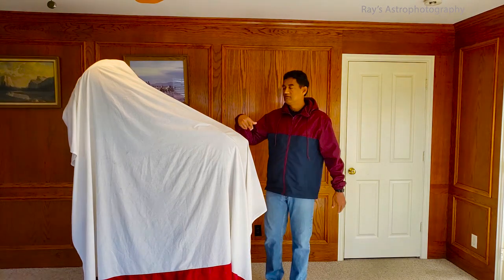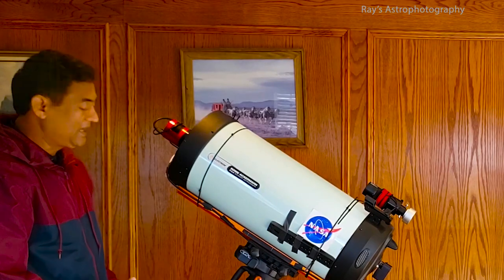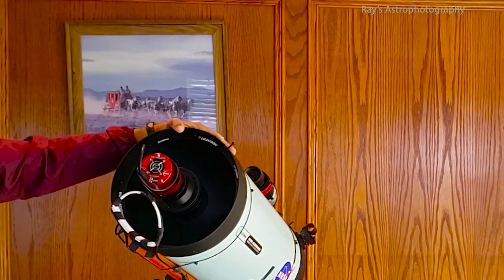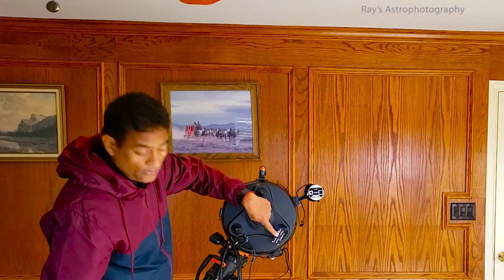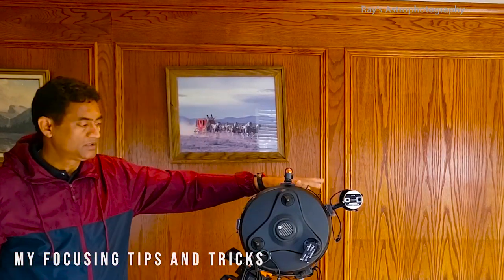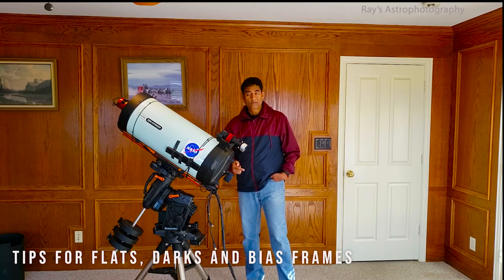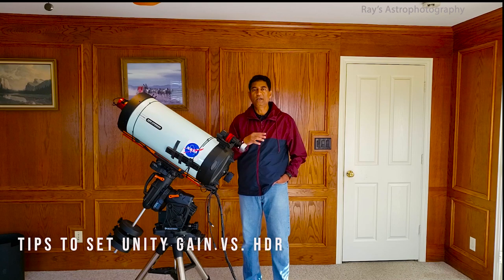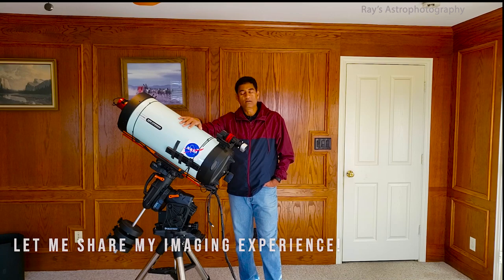Complete Review of Celestron RASA - Step-by-Step Setup instructions from Begin to End - Part2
I am providing here a Part 2 of the complete and comprehensive review of Celestron 11" f/2.2 Rowe-Ackermann Schmidt Astrograph (RASA_ Telescope  and also how to installation the telescope with detailed step by step instructions from Begin to End.  I hope this video is useful before you make your RASA journey whether RASA 8 or RASA 11

Please make sure to watch Part#1 and Part#2 before you buy your Celestron RASA 8 ot 11

Here is my telescope equipment I used to take this picture -

Focusers:

Celestron Focus Motor for SCT and EdgeHD

Telescopes:

Celestron EdgeHD 1400 XLT Optical Tube Assembly with mount & tripod

Celestron EdgeHD 1400 XLT Optical Tube Assembly without mount & tripod

Celestron 11" f/2.2 Rowe-Ackermann Schmidt Astrograph Telescope (OTA only)

Explore Scientific Classic White Aluminum ED127 f/7.5 APO Triplet with Hoya FCD100 optics

Mounts:

Celestron CGX-L Equatorial Mount with Tripod

Celestron CGX Computerized German Equatorial Mount and Tripod

Celestron Advanced VX Mount with Celestron Polar Axis Finder

Cameras:

ZWO ASI071MC-Pro 16 Megapixel USB3.0 Color Astronomy Camera for Astrophotography

Filters:

Baader UV-IR-CUT Filter - 2" # FUVIR-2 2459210A

Baader Planetarium UHC-S Nebula Filter 2", L-Booster

Baader UHC-S Nebula Filter - 1.25" # FUHC-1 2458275

Baader f/2 High Speed Narrowband CCD Filter Set - 1.25" Mounted

Baader f/2 High Speed Narrowband CCD Filter Set - 2" Mounted

Baader f/2 High Speed OIII CCD Filter - 2" Mounted

Baader f/2 High Speed SII CCD Filter - 2" Mounted

Baader f/2 High Speed H-Alpha CCD Filter - 2" Mounted

Baader f/2 High Speed H-Alpha CCD Filter - 1.25" Mounted - FHALHS-1

Baader f/2 High Speed OIII CCD Filter - 1.25" Mounted - FOIIIHS-1

Baader f/2 High Speed SII CCD Filter - 1.25" Mounted - FSIIHS-1

Guidescopes & Reddot finders

Celestron 51630 Star Pointer Telescope Finderscope, Black

Orion Magnificent Mini AutoGuider Package

Celestron 80mm Guidescope Package with 125mm Rings and 80mm Guidescope with Extension Tube

Other Equipment

Farpoint FP415 Bahtinov Focus Mask for Celestron 9.25-inch SCT

Elbesee 2HQ14 | Polished Hardwood 14in Quilting Hoop

Neiko 01409A Electronic Digital Caliper with Extra Large LCD Screen | 0 - 12 Inches | Inch/Fractions/Millimeter Conversion

LensShifter Blue - Balanced Focus and Zoom Grip for DSLR and Mirrorless Camera Lens

Rokinon 135mm F2.0 ED UMC Telephoto Lens for Canon Digital SLR Cameras

Dual Narrowband + LPS filter

ZWO T2 to EOS EF Lens Adapter - 12.5mm or 17.5mm - EOS-T2

Celestron Universal Mounting Plate

Astrozap Flexi-Heat Dew Shield with Two Notches - 11" CGE SCT & HD AZ-812-N-2

Astrozap Flexi-Heat Dew Shield with Two Notches - 8" Edge HD/RASA

Move-It 9442 12-Inch Steel Tri-Dolly, 300-lb Load Capacity

Regards,
Ray